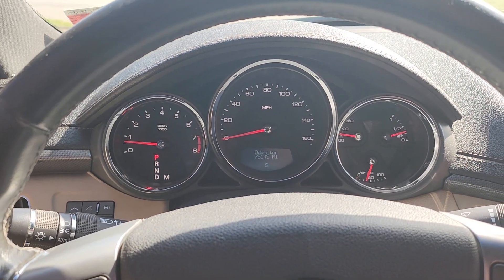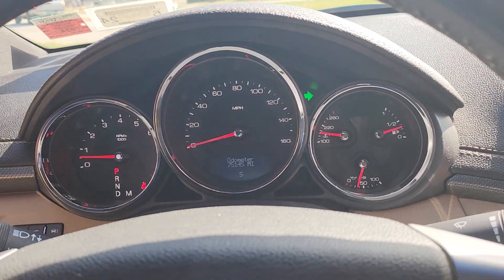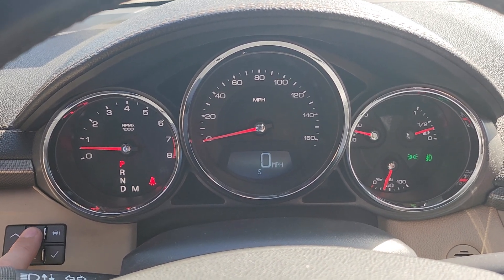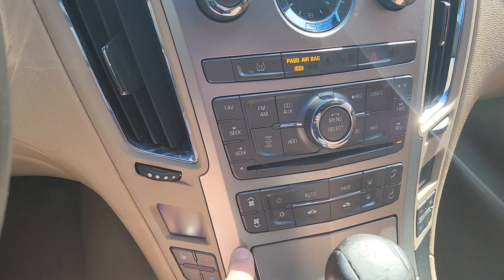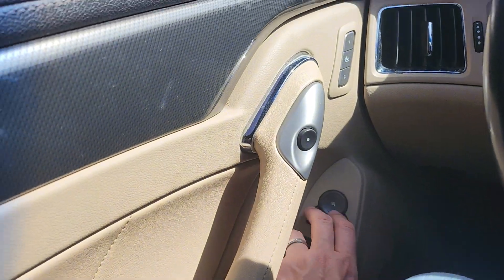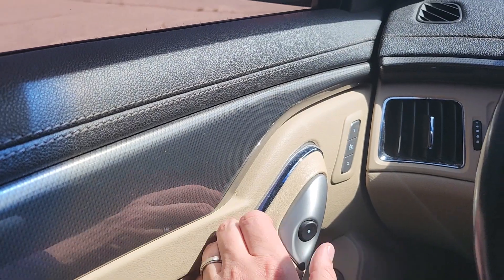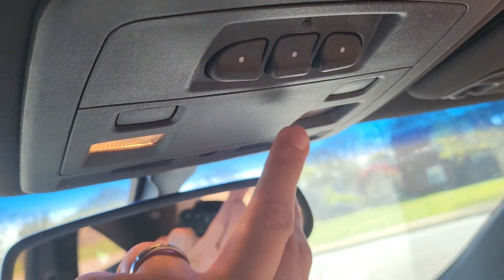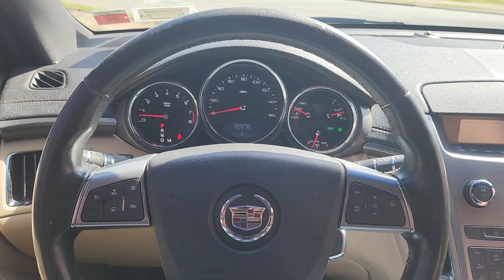2012 Cadillac CTS4 Coupe with 75,000 miles! Part 2